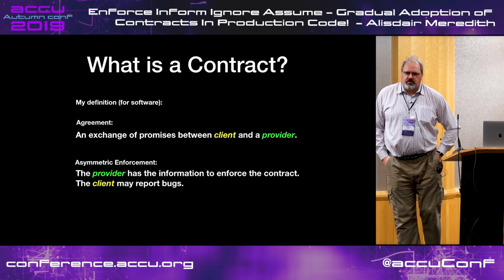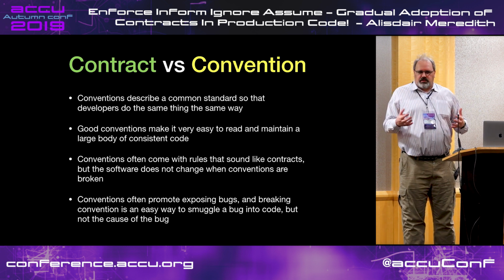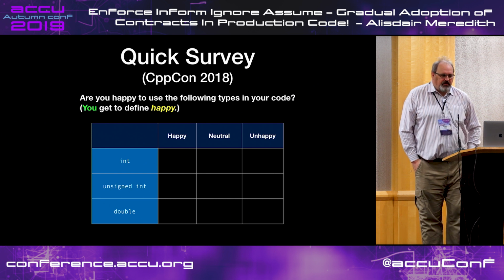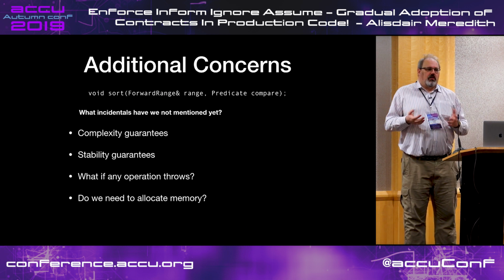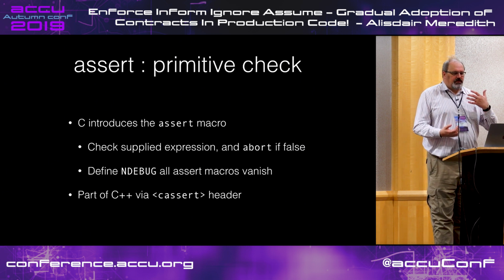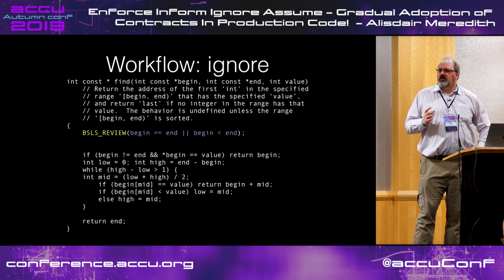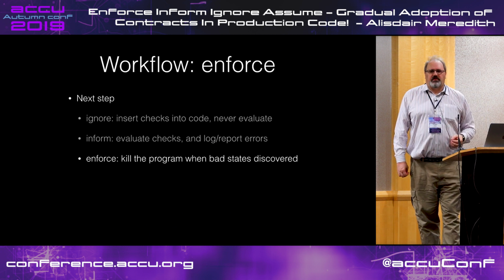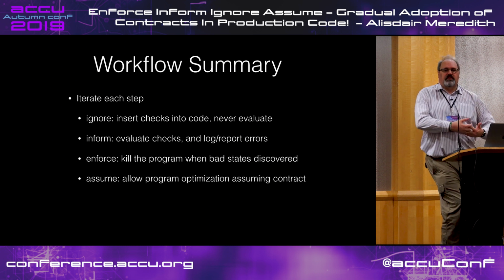Enforce Inform Ignore Assume - Gradual Adoption of Contracts In Production Code - Alisdair Meredith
C++23 is adding a contract checking facility directly into the language, but even prior to the language feature, contract checking systems, often build around macros such as BSLS_ASSERT in the Bloomberg open source BDE library, have supported developers describing their interfaces and auditing their code for errors.

In this talk, Alisdair Meredith will present the four fundamental semantics of a contract check that can support rolling out a contract facility retroactively into a live production system. The basic workflow is insert the contracts as rich comments that are Ignored, then turn on some telemetry to Inform you when contracts are violated, while continuing as before. Once there is confidence the system has addressed all known issues (which may take some time!) contracts can be Enforced, terminating the program when a violation is detected. Finally, for performance critical parts of the system, contracts may be Assumed by the optimizer, rather then checked at runtime, once the system is believe to be bug free.

This talk will refer to both the proposed C++23 language support for contracts, and the open source BDE library facility that allows largely the same workflow in a C++03 toolchain, as a practical alternative where the proposed language feature is not yet available for experimentation.

Alisdair Meredith is a software developer at BloombergLP in New York, and previous chair of the C++ Standard Committee Library Working Group.

He has been an active member of the C++ committee for just over a decade, and by a lucky co-incidence his first meeting was the kick-off meeting for the project that would become C++11, and also fixed the contents of the original library TR.

He is currently working on the BDE project, BloombergLP’s open source libraries that offer a foundation for C++ development, including a standard library implementation supporting the polymorphic allocator model proposed for standardization.

Future Conferences:
ACCU 2020 Spring Conference, Bristol (UK), Marriott City Centre:
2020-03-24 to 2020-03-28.